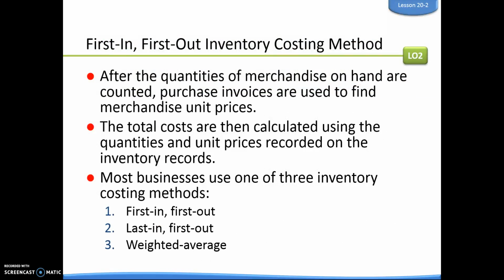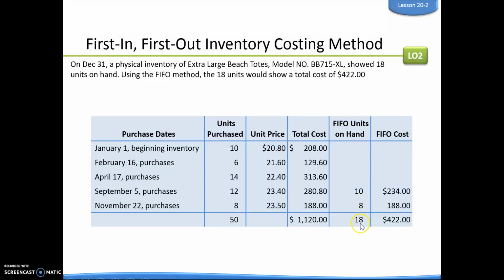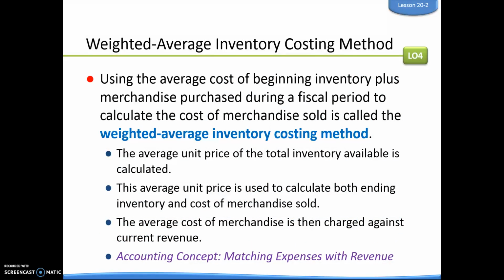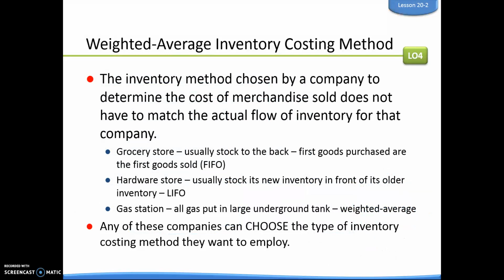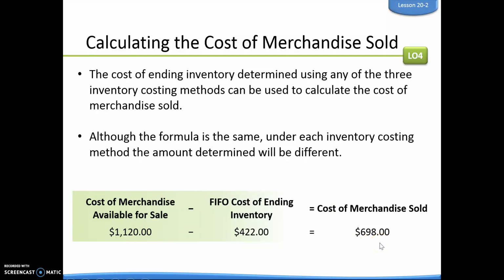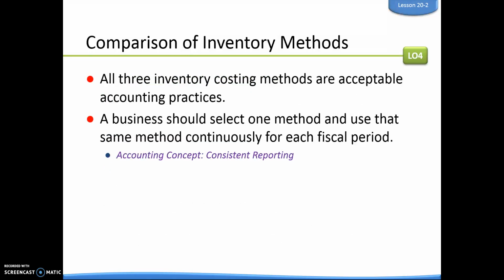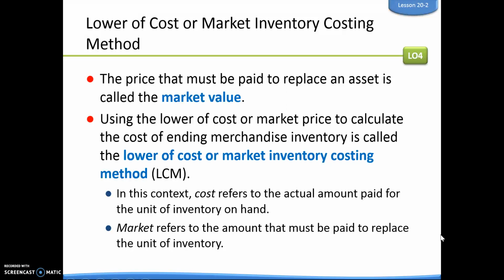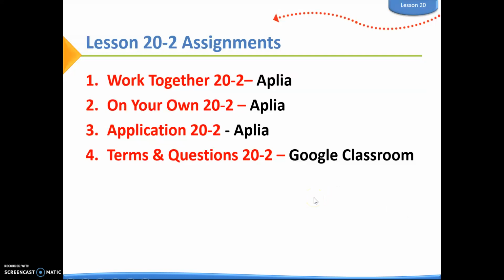20-2 Lecture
20-2 Lecture
Accounting II
Determining the Cost of Merchandise Inventory